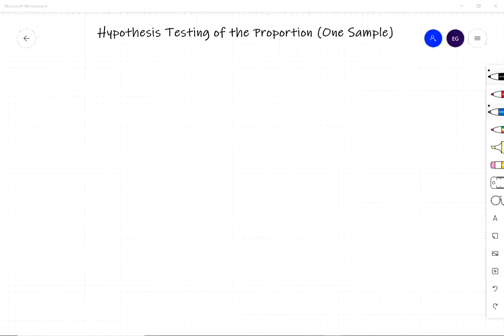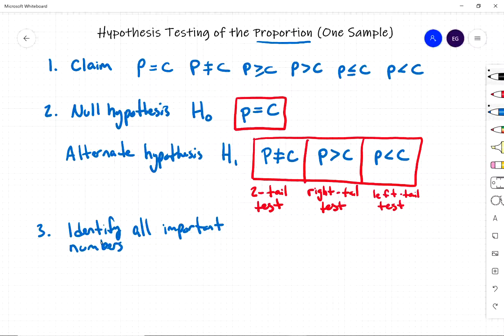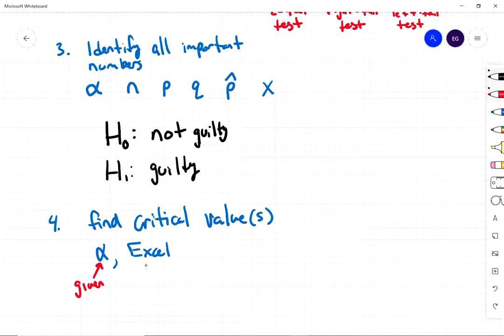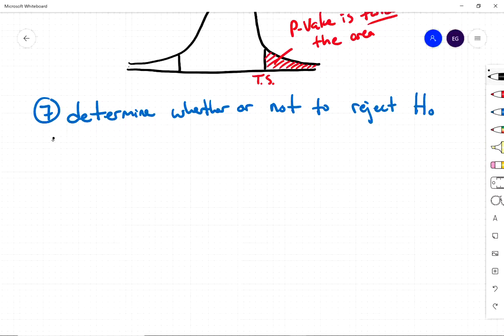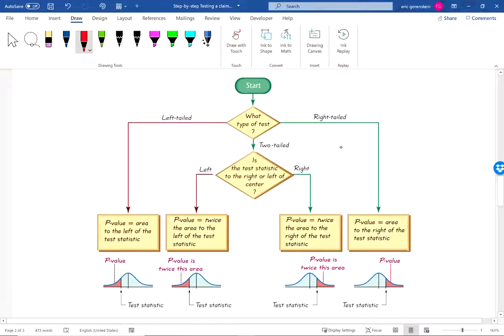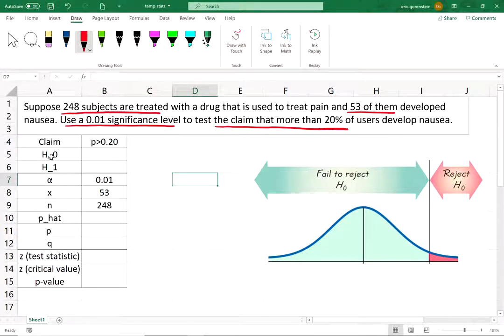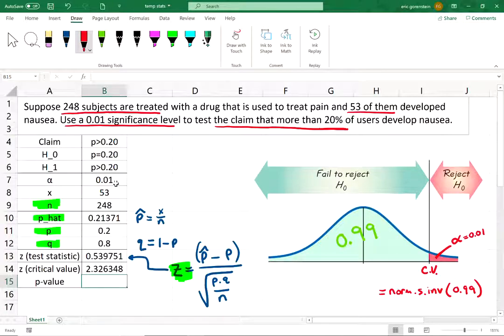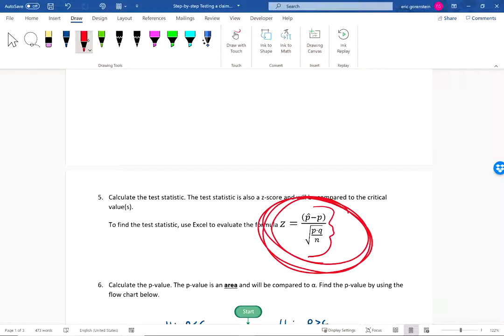Eric's Statistics Lecture - Intro to Hypothesis Testing on the Proportion (One Sample)